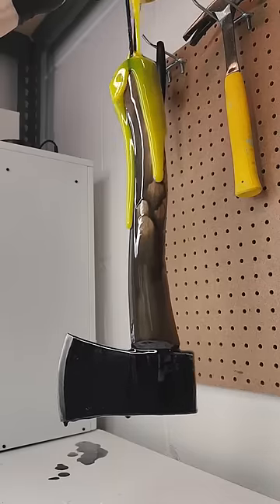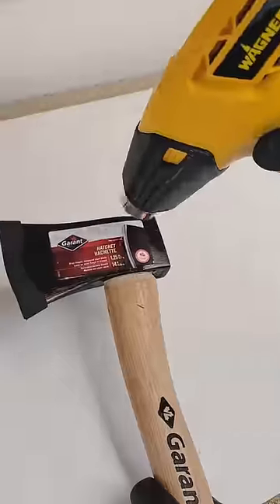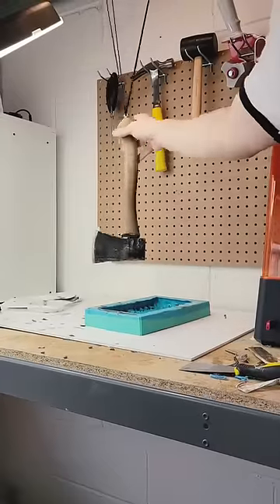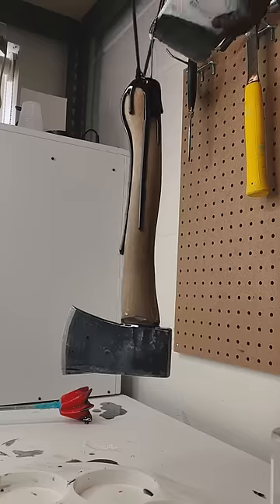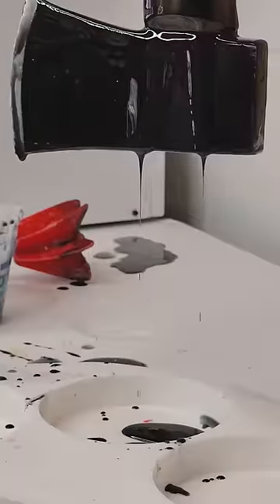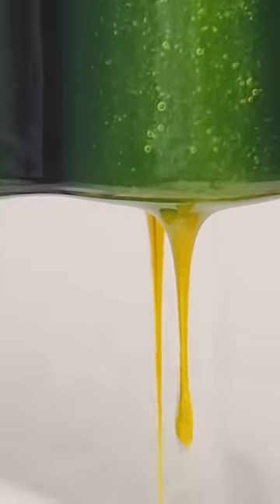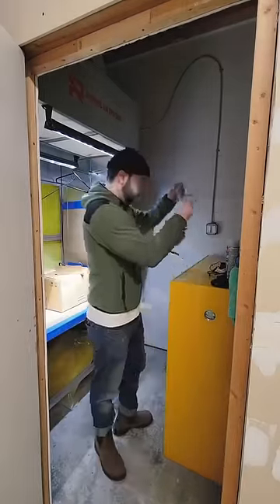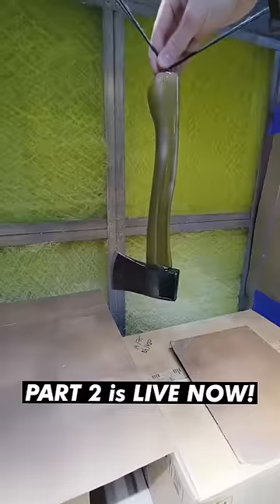Making a CLEAR HATCHET!